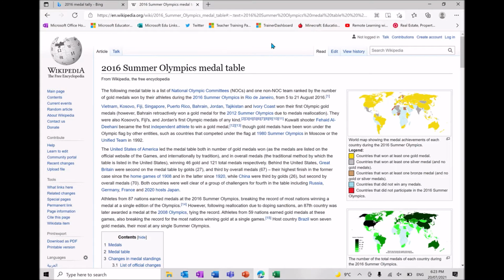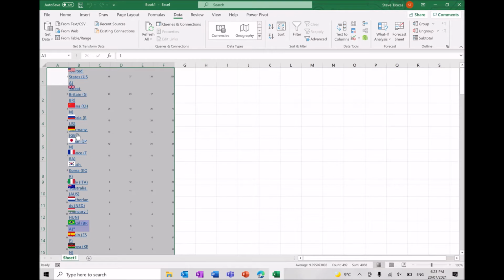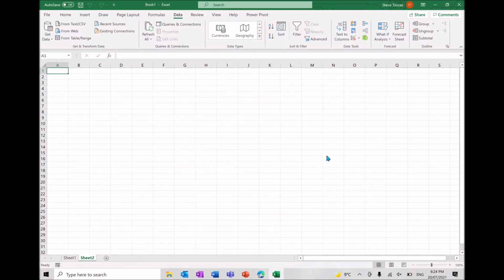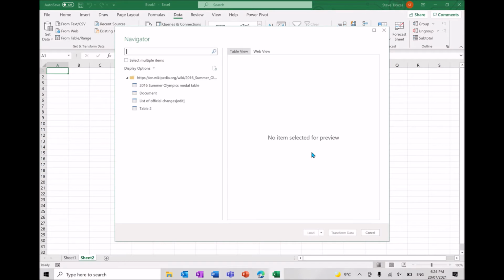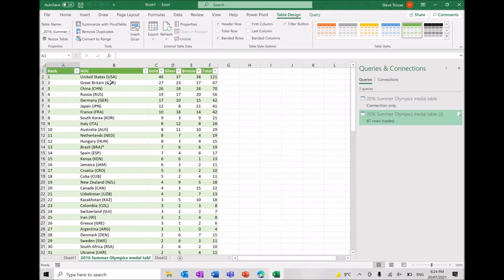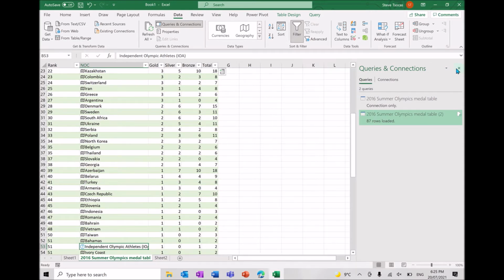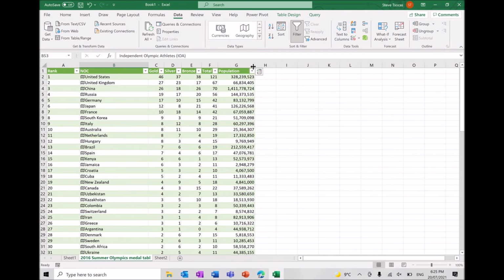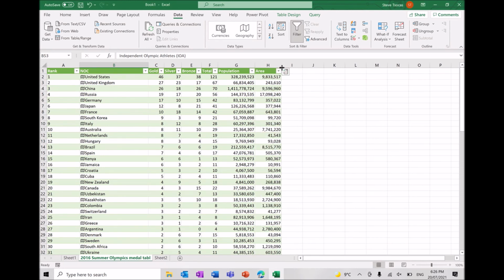Microsoft Excel Olympic Activity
Short video to show how you get get data from online sources and use the geographical data tool.